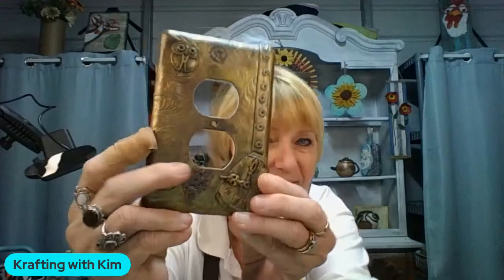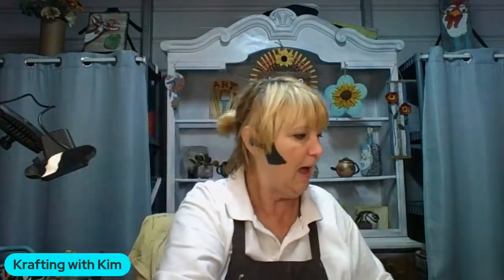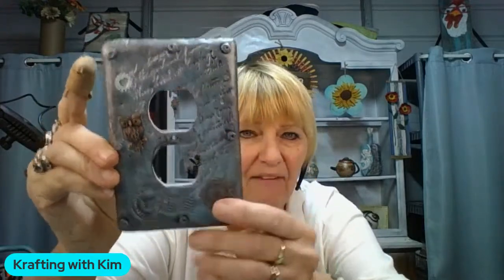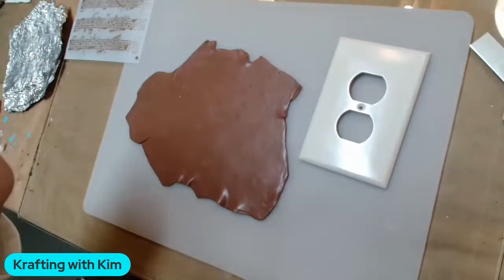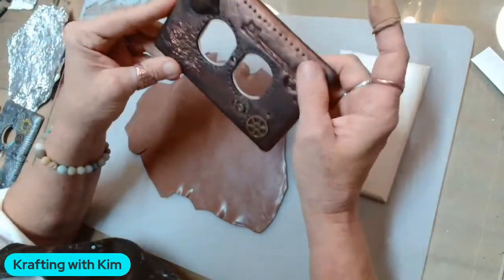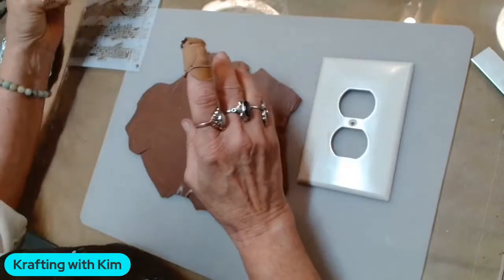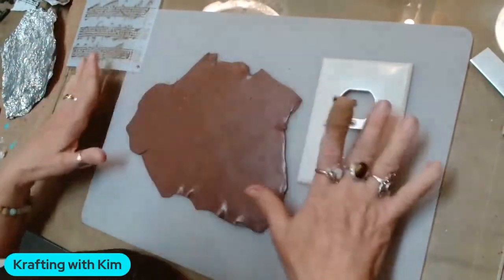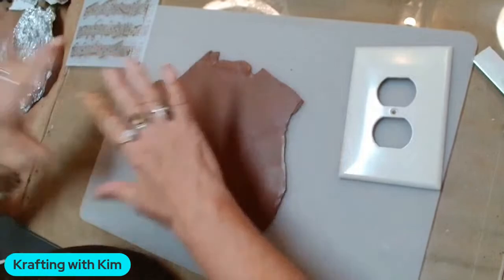How to Create a Decorative Clay Switch plate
Here's a fun and simple project to jazz up your wall switch plates or plugs.  Join me for this per-recorded livestream, as I make a steampunk design for a custom order.